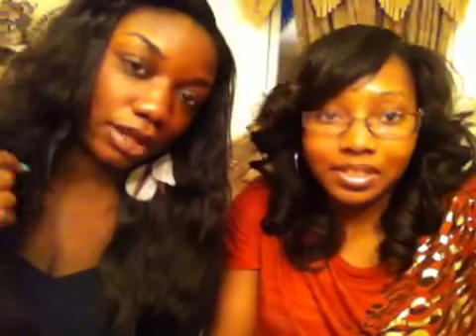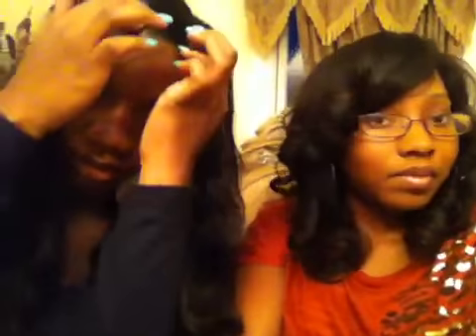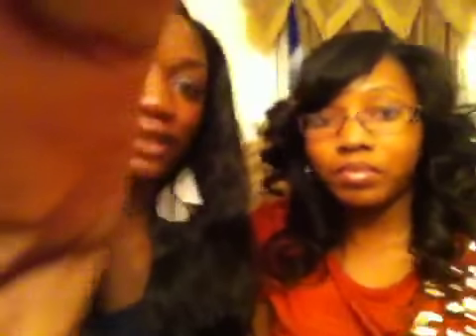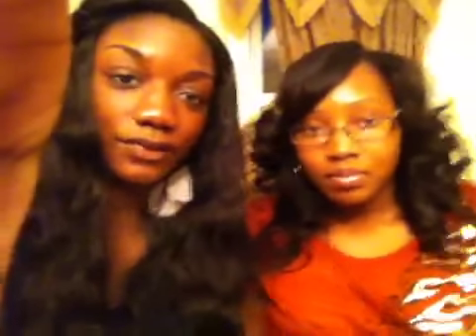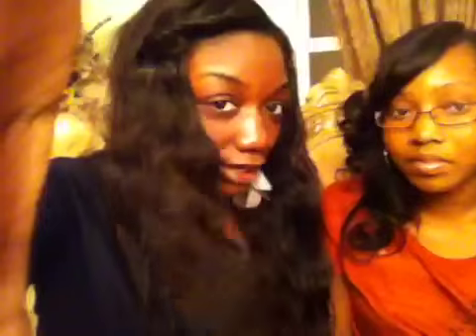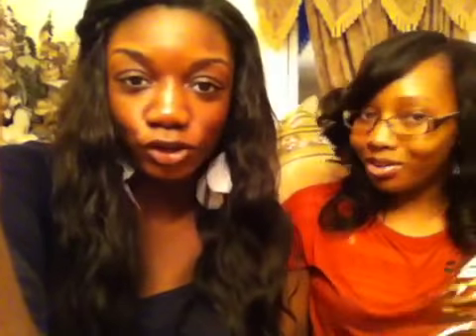Sassy Mitchell HAIR REVIEW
Eurasian hair , Malaysian Hair